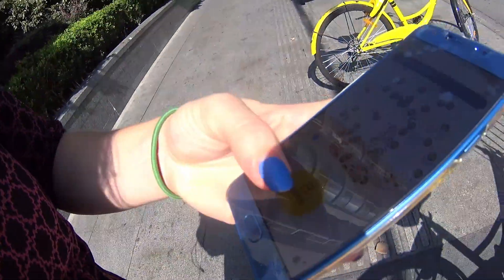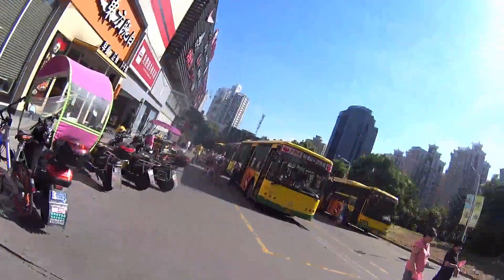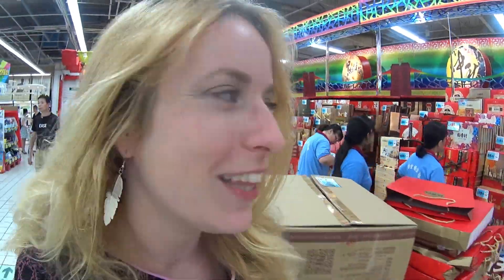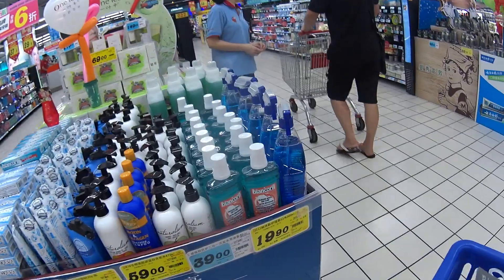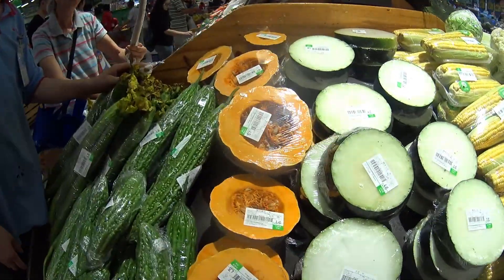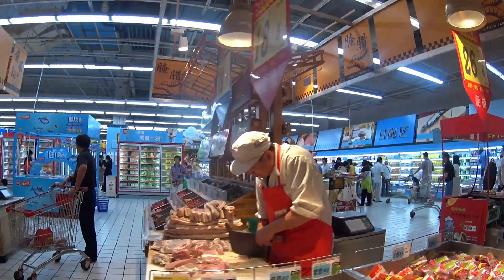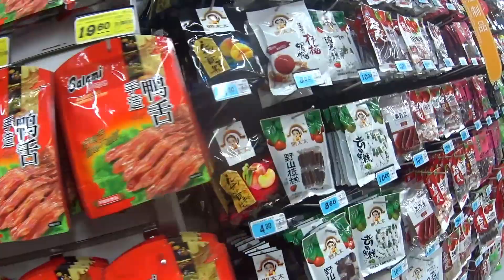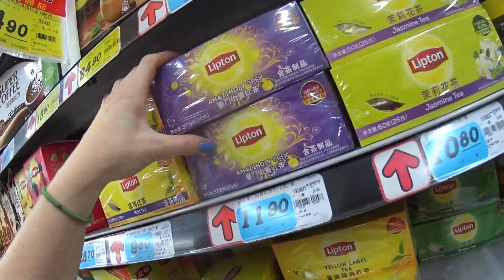LOCATION SHANGHAI: Chinese Supermarket PART ONE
For this vlog I went to my local RT Mart to show you around. There are many different supermarkets in Shanghai, this is just one example.

And let me know what you hope to see in Supermarket PART TWO down below.

Next time with better background music MY APOLOGIES for the annoying background music.

And, as always, Enjoy the cats in the background...

Intro/outro tune by Arnout van Heereveld